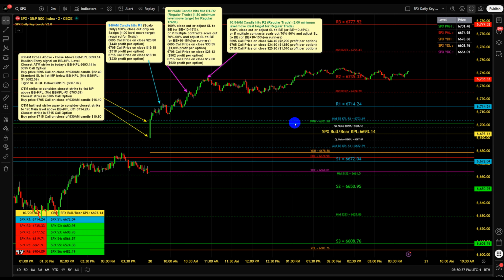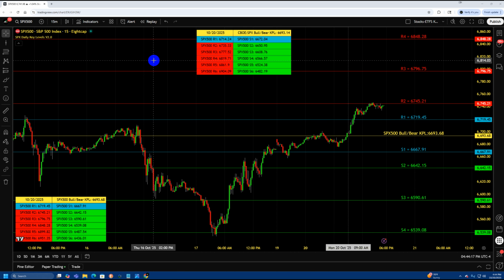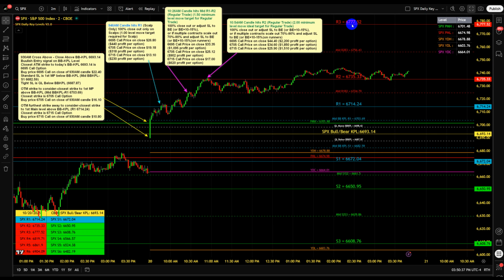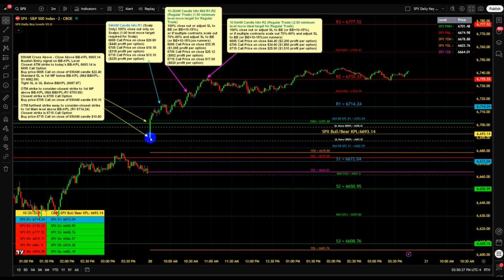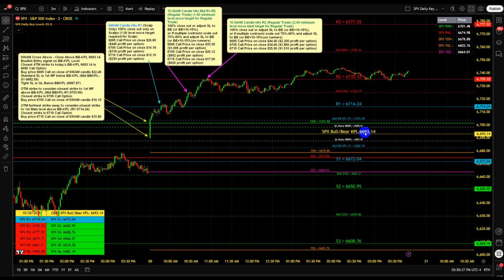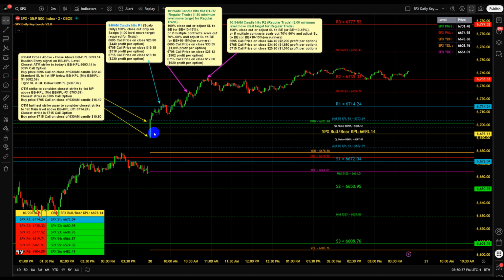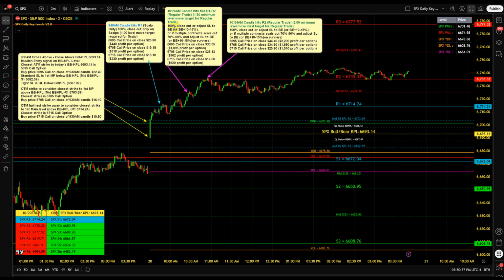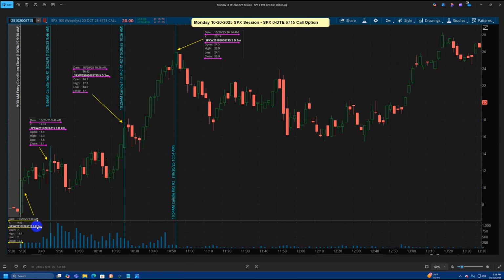The Only SPX Indicator You Actually Need (Here's Why)